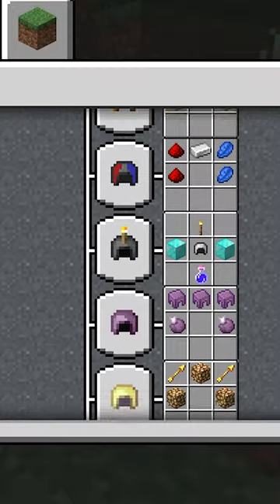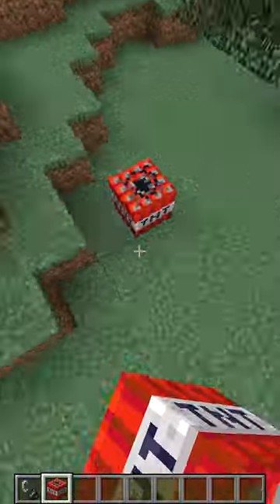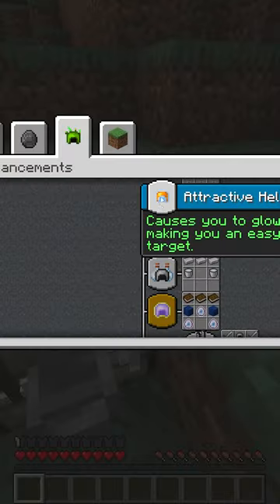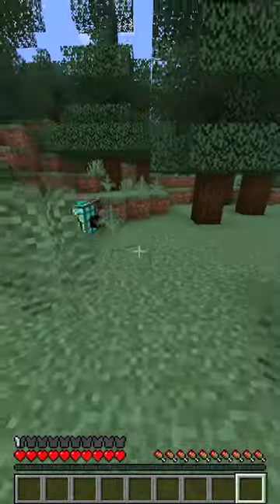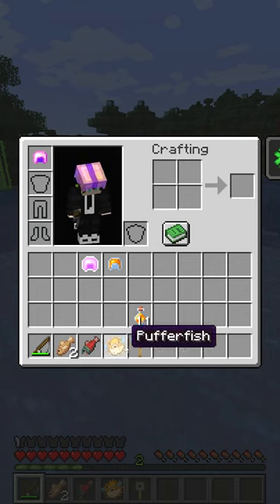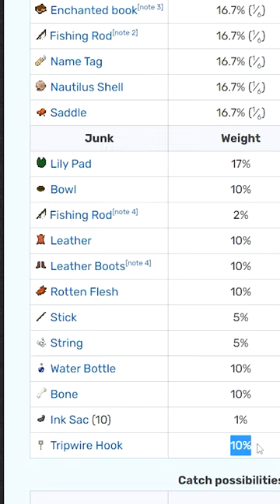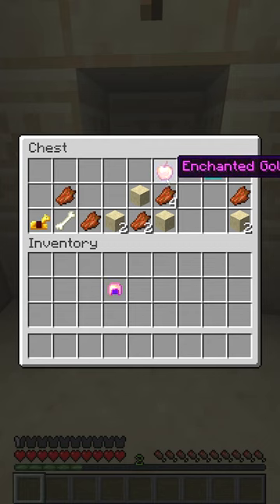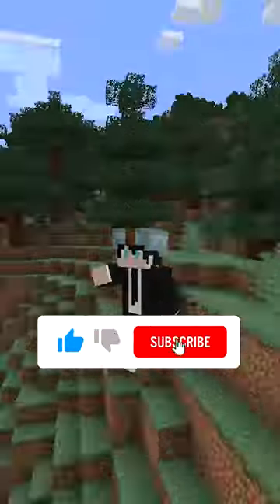Minecraft, But There Are Custom Helmets...(#2)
🌟 Socials 🌟

Hey everyone it’s Bebu, and Welcome back to another minecraft video! I try to keep these vids as clean and family friendly as possible! Today I'm playing Minecraft, But There Are Custom Helmets...(#2)! Hope you enjoy!